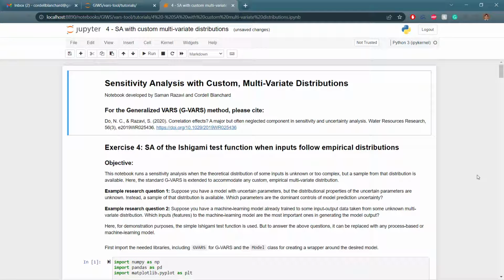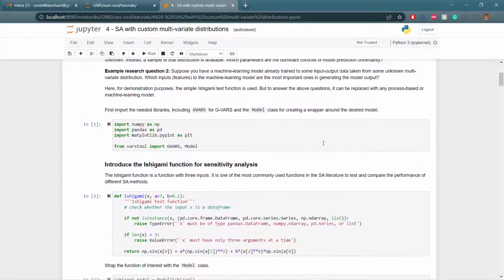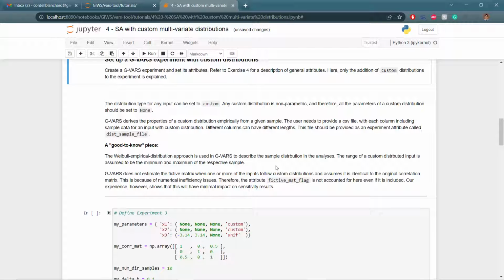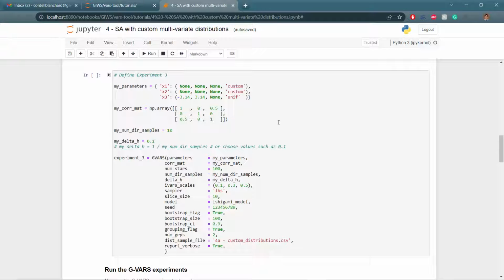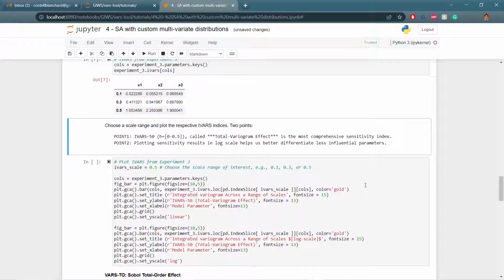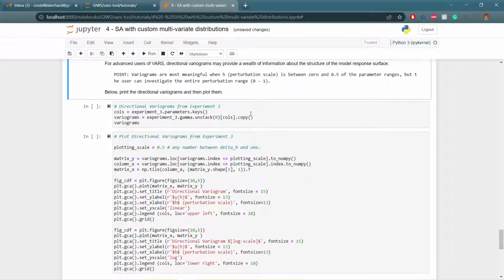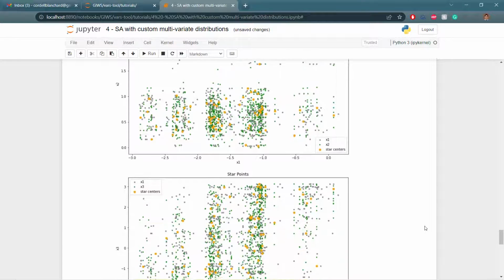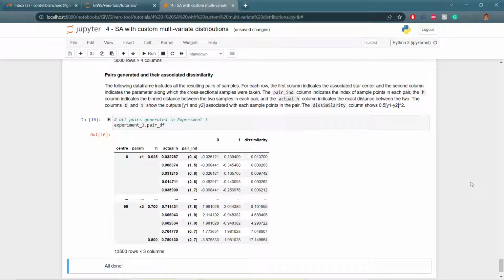VARS-TOOL Tutorial 4: Sensitivity Analysis with Custom, Multi-Variate Distributions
Exercise 4: SA of the Ishigami test function when inputs follow empirical distributions

Objective:

This notebook runs a sensitivity analysis when the theoretical distribution of some inputs is unknown or too complex, but a sample from that distribution is available. Here, the standard G-VARS is extended to accommodate any custom, empirical multi-variate distribution.

Example research question 1: Suppose you have a model with uncertain parameters, but the distributional properties of the uncertain parameters are unknown. Instead, a sample of that distribution is available. Which parameters are the dominant controls of model prediction uncertainty?

Example research question 2: Suppose you have a machine-learning model already trained to some input-output data taken from some unknown multi-variate distribution. Which inputs (features) to the machine-learning model are the most important ones in generating the model output?

Here, for demonstration purposes, the simple Ishigami test function is used. But to answer the above questions, it can be replaced with any process-based or machine-learning model.